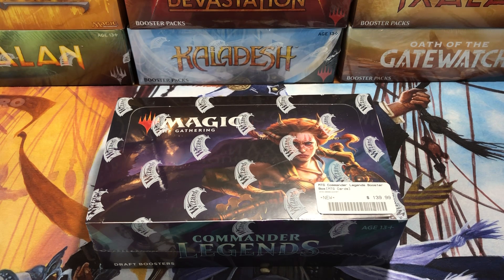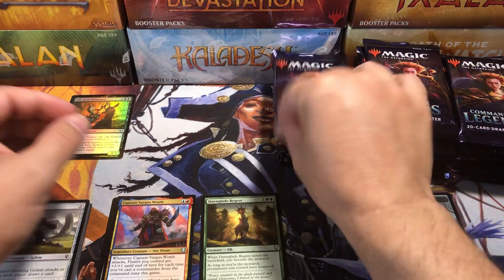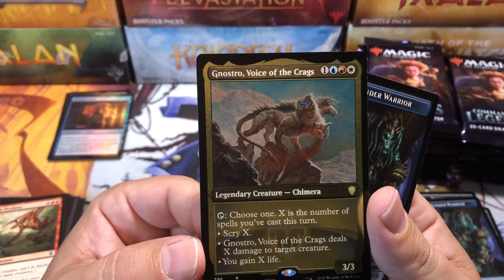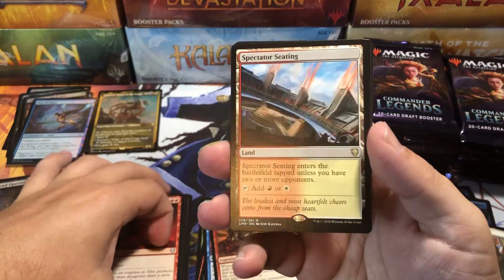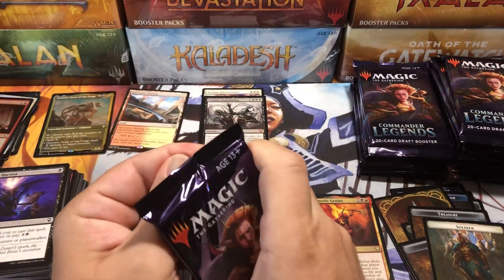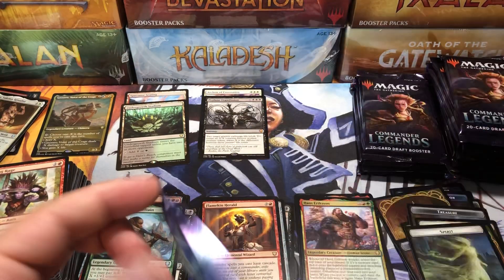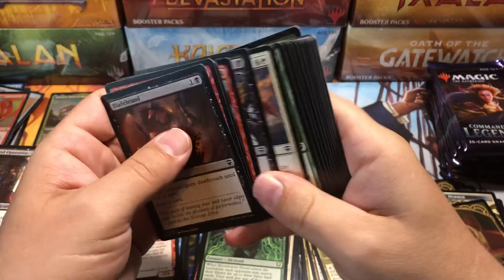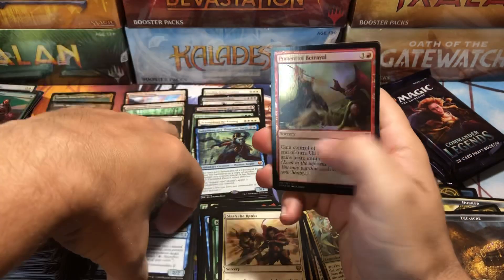Commander Legends Booster Box Full Unboxing Every Pack Opened! Magic the Gathering MTG CMR No Wonder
Opening a Magic the Gathering Commander Legends booster box. Every pack opened and shown, no wonder they aren’t going up in value yet. Let me know your opinions in the comments below.

Double Masters VIP under $100!
Double Masters box under $300
Core 2021 Prerelease packs
Core 2021 Collectors boxes
Core 2021 Bundle Pack
Ikoria Collectors Boxes
Ikoria Prerelease packs
Ikoria Bundles
2020 Challenger Decks

1.5% cash back CC I use for all my purchases! It makes all your MTG purchases 1.5% cheaper!

Address:
Oldschoolmtg